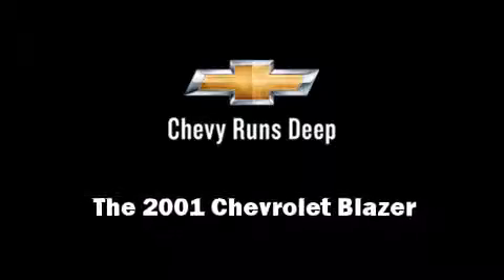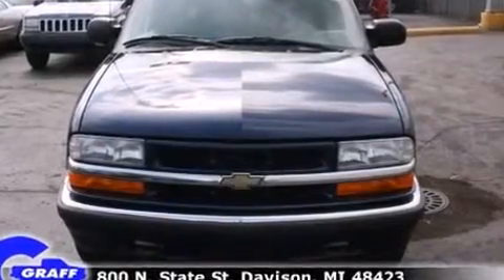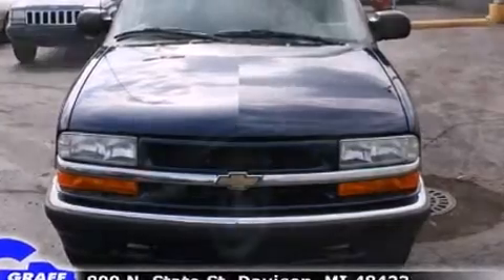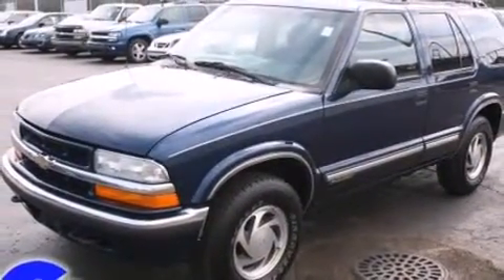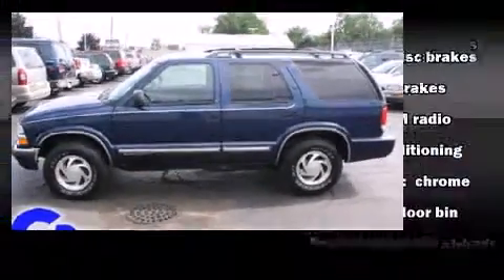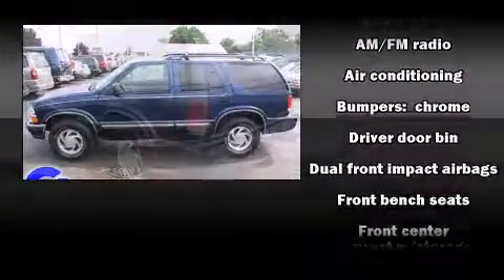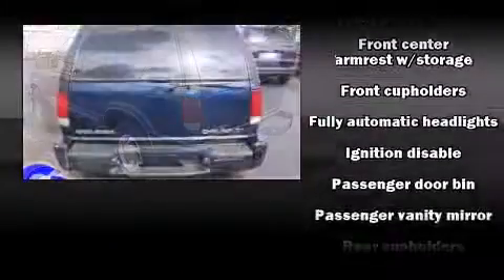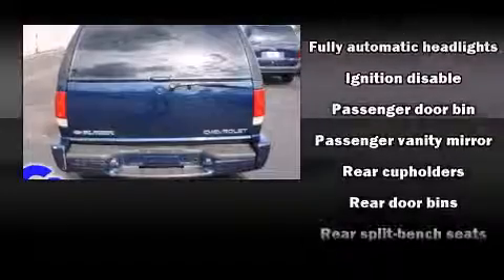2001 Chevrolet Blazer near Holly, Michigan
This vehicle is a 2001 Blazer with about 151K miles and is being powered by a 4. This 2001 Blazer is located near Holly, Michigan.  3L V-6 cyl engine.  Some of the key features include: abs brakes, am/fm radio and air conditioning.  The indigo blue metallic exterior combined with the medium gray cloth interior looks great together.  This SUV is being sold as-is without a warranty.  Some more key features on this Blazer include: 4x4 drive line, hitch, power locks, speakers: 4 and passenger door bin.  An AutoCheck Report is available upon request.
    Hank Graff Chevrolet Davison
    Address:
    800 N. State St.